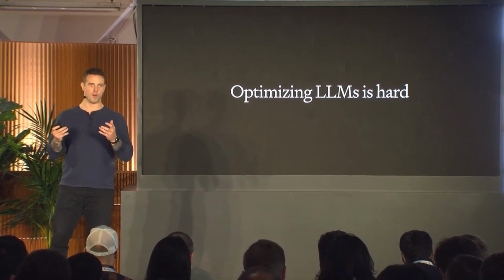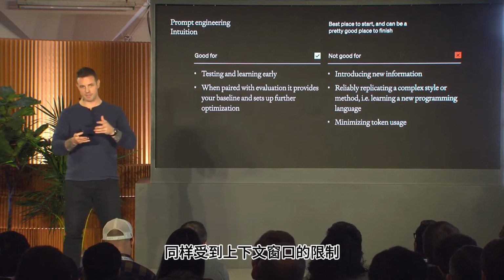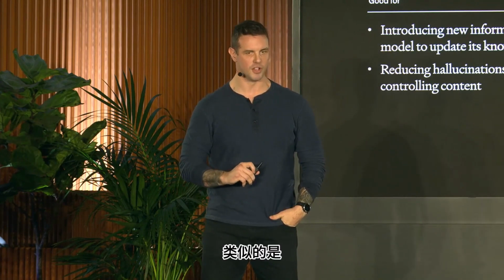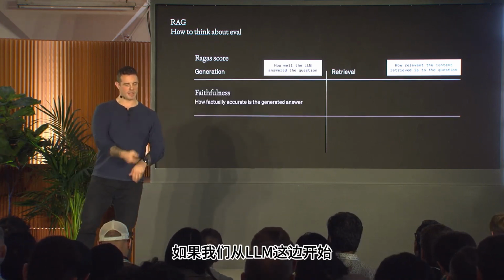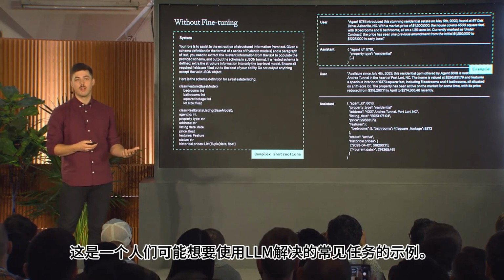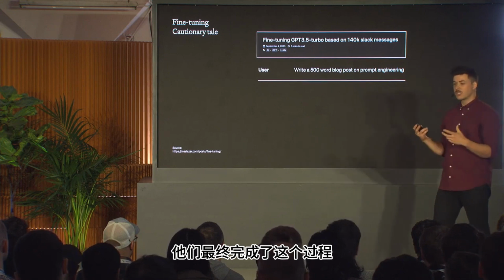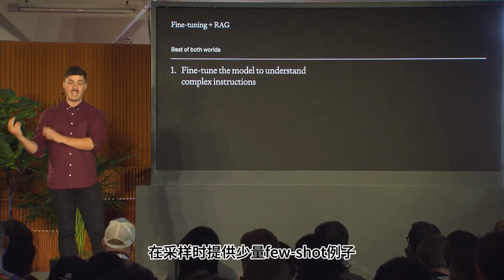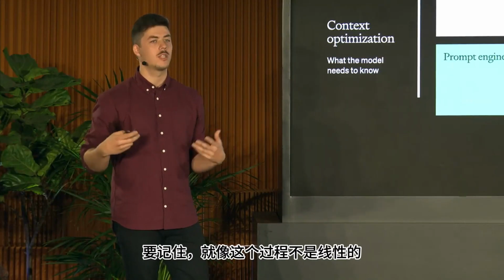OpenAI演讲-自制中文字幕-如何提升大模型表现?提示工程、RAG、Fine-Tuning